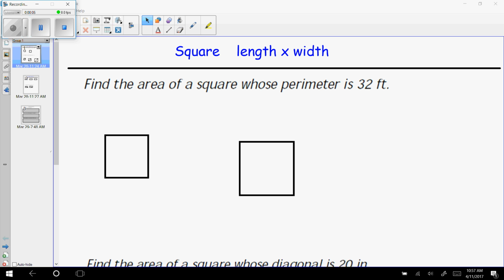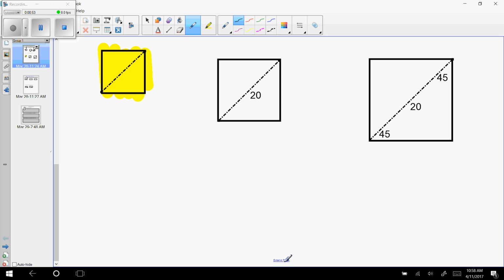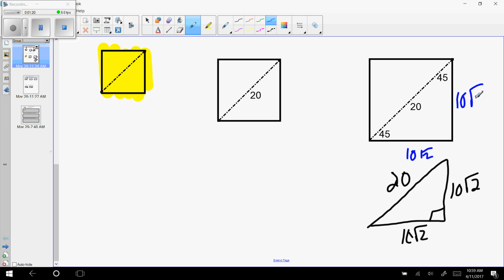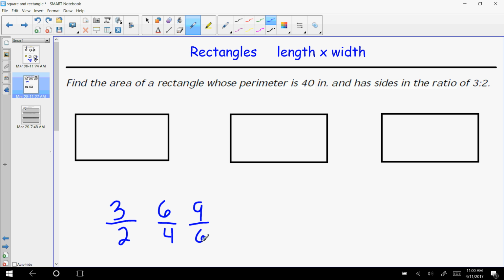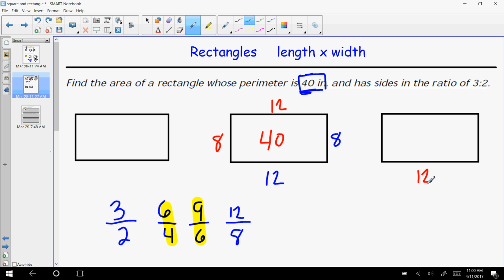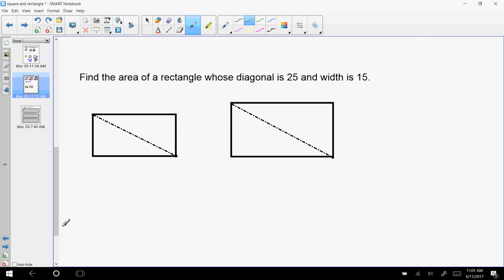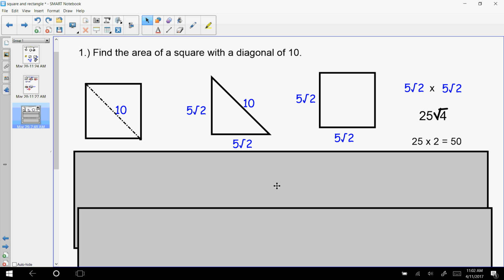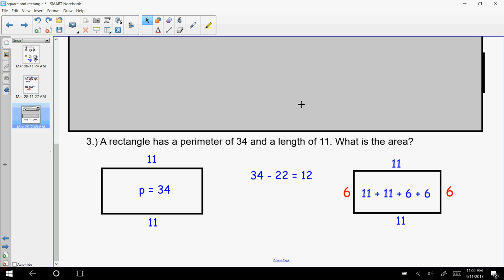square and rectangle